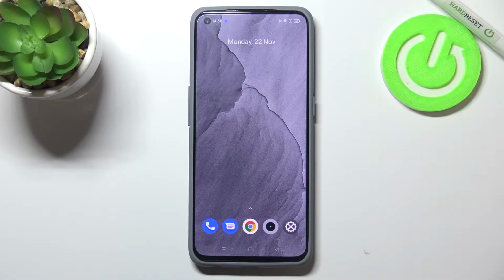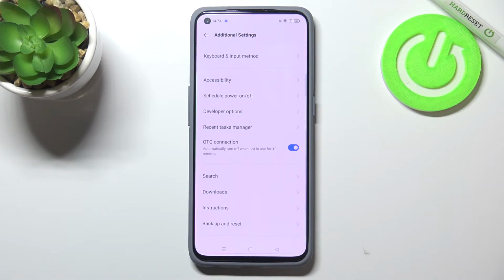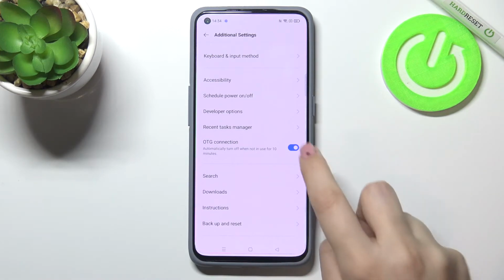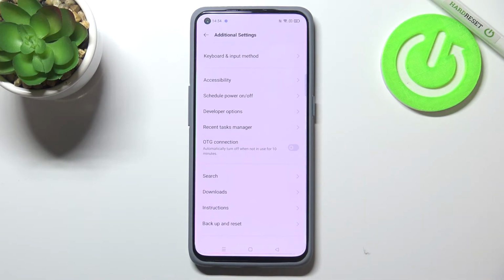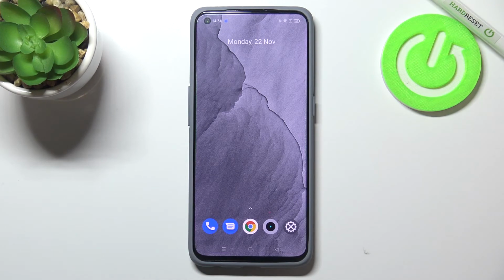How to Activate OTG Connection in REALME GT 5G Master – USB OTG Connection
Learn more about REALME GT 5G Master
If you want to use your REALME phone with another device, then check out our guide on how to activate OTG. To get a better understanding of how to connect the flash drive to your computer, please view the video presentation above.

How to activate OTC Connection in REALME GT 5G Master? How use the OTG option in REALME GT 5G Master? How to enable OTG Connection in REALME GT 5G Master? How to connect USB OTG in REALME GT 5G Master? How to use USB on the Go in REALME GT 5G Master?